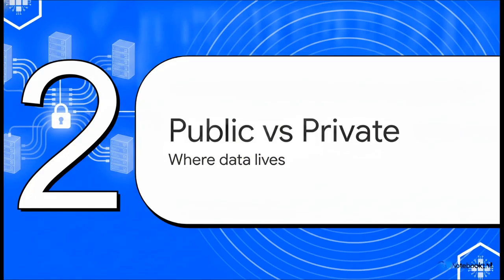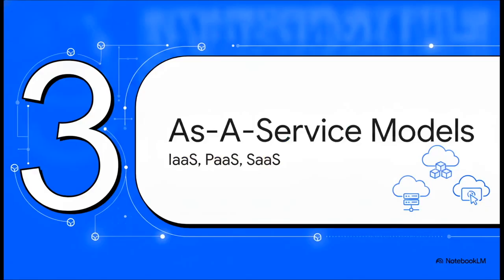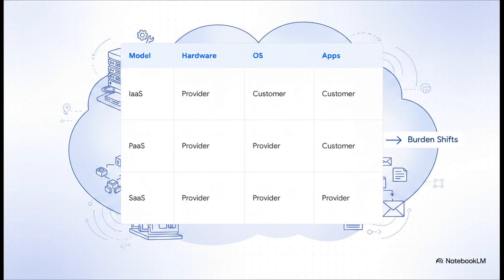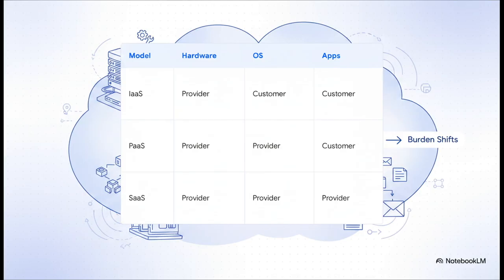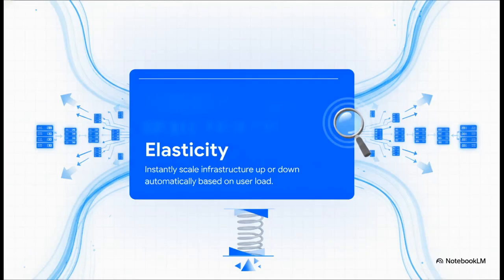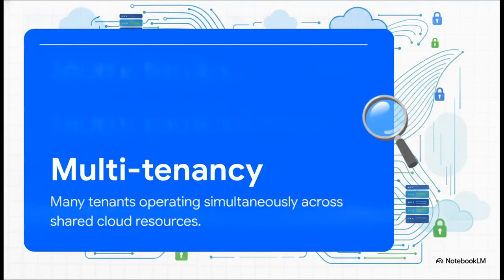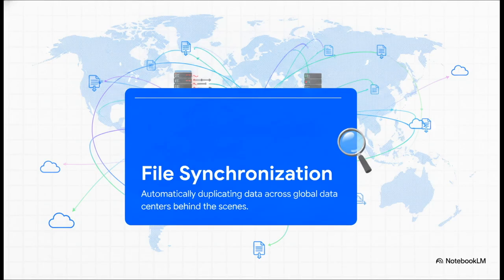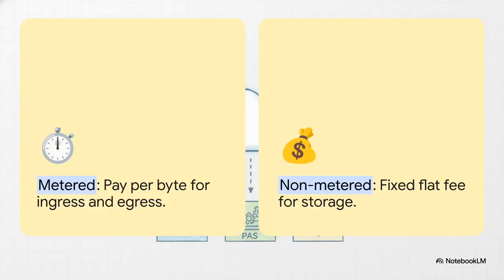ics125 Lecture 4.2 CLOUD COMPUTING